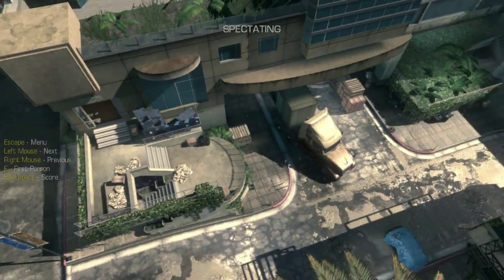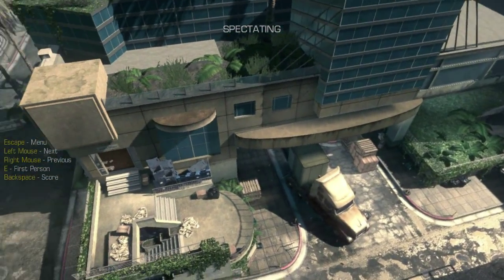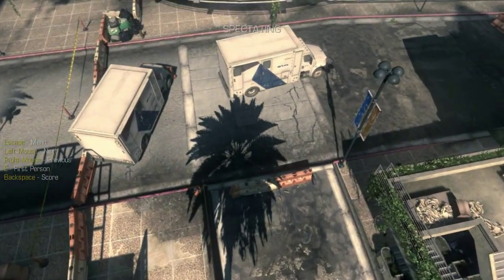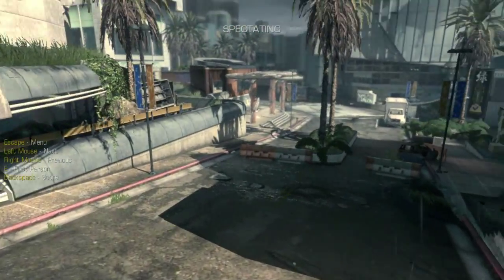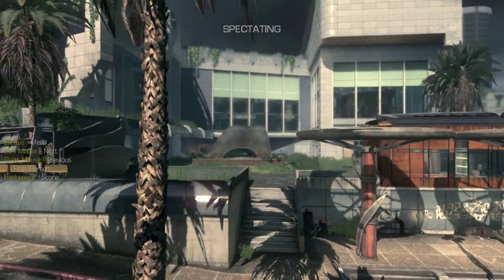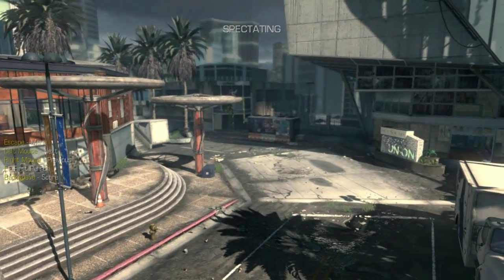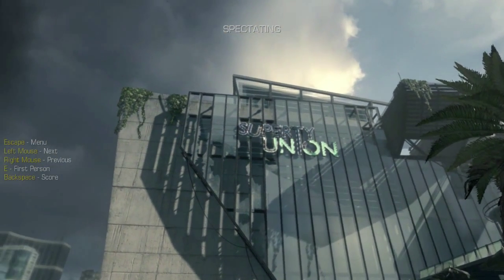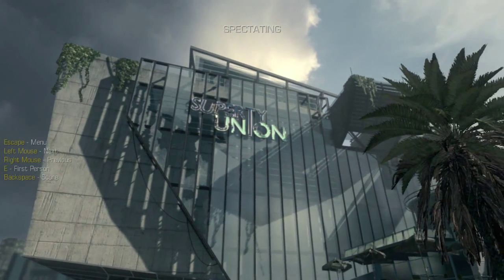Call Of Duty Ghosts Multiplayer Teddy Bear Easter Egg Stormfront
On every Infinity Ward made Call of Duty Title it has become well known now that on nearly each and every map on Multiplayer somewhere lies a Hidden Teddy Bear. Sometimes found on foot while in game often hidden to where players cannot reach meaning you need to go into spectator mode to find it.

Here I show you where to find it on the Map Stormfront

It is said the Reason why the Teddy bears are put into Call of Duty are the teddy bears are for a memory of the deceased daughter of a Call of Duty developer of the Infinity Ward team, who has loved the stuffed animals above all else. There is no confirmation of Infinity Ward and publisher Activision, but this view sounds the most credible out of the other theories going round.